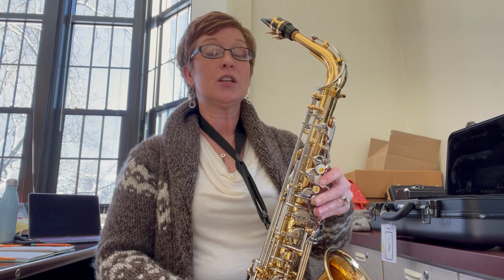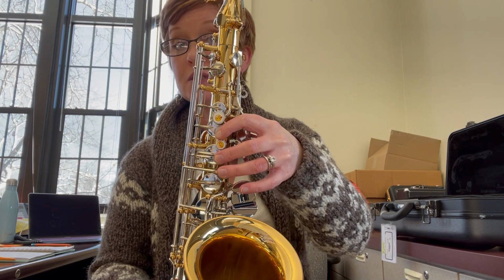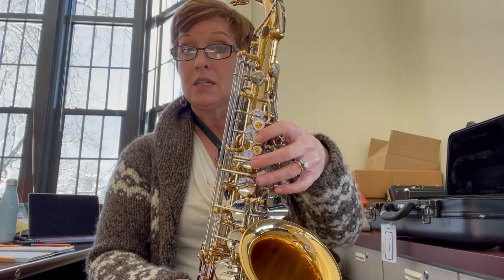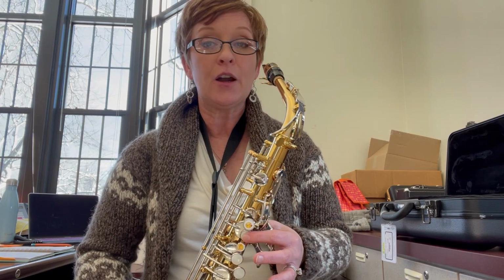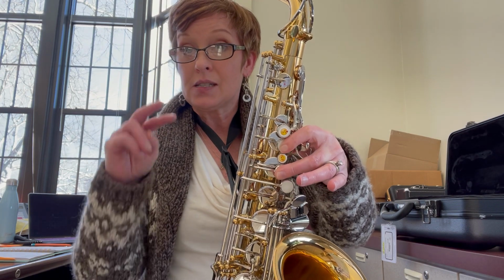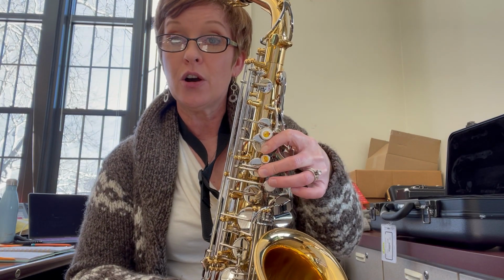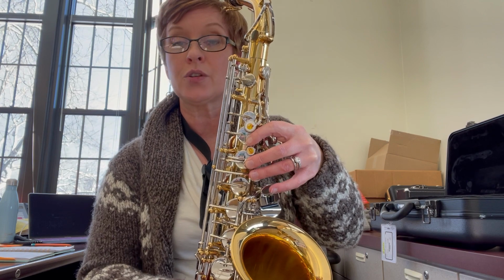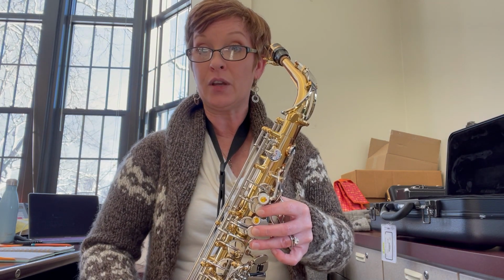Saxophone Video 5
In this video Mrs. Farris will demonstrate and explain how to correctly play the first three notes on the saxophone.  This will align with the page under your "Basics" tab in your binder and also with page 4 in the Tradition of Excellence book.